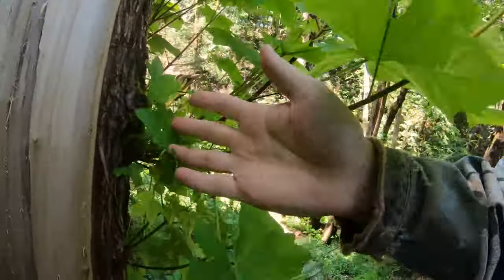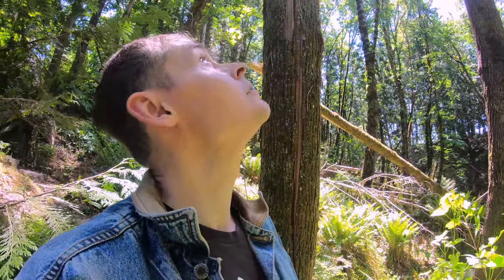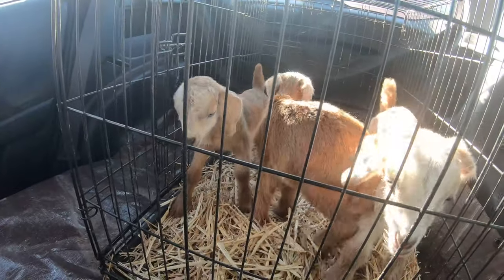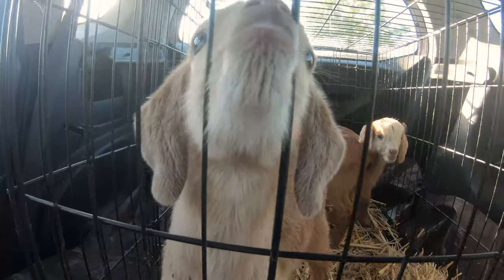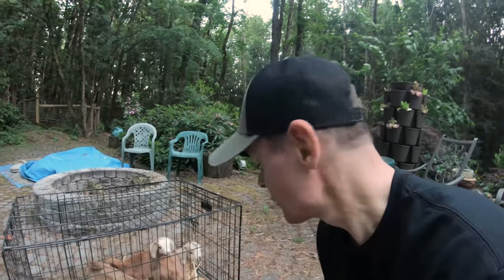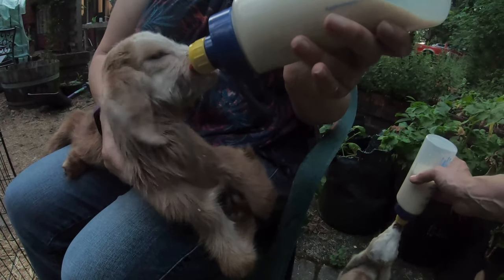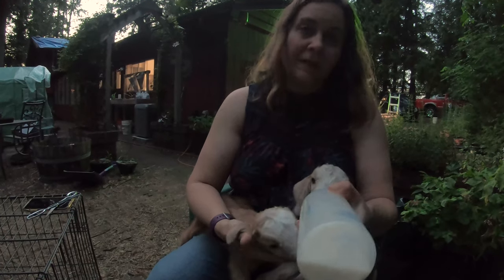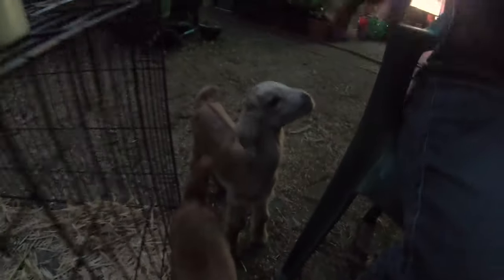They Look Like Puppy Goats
We get our first bottle baby goats and Bryan chops down some trees in the ravine.